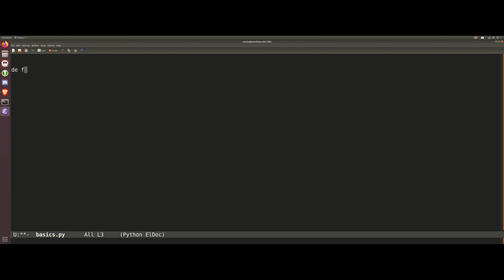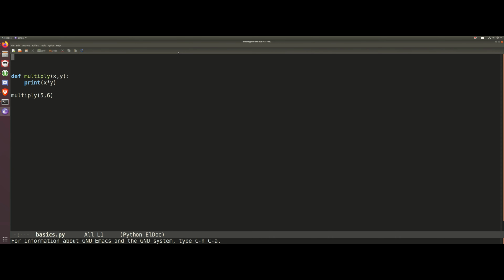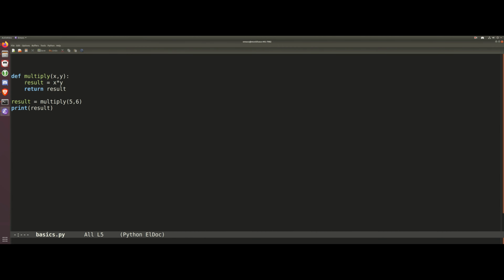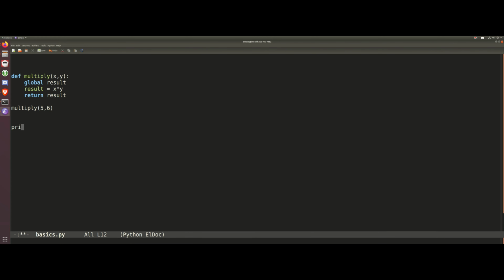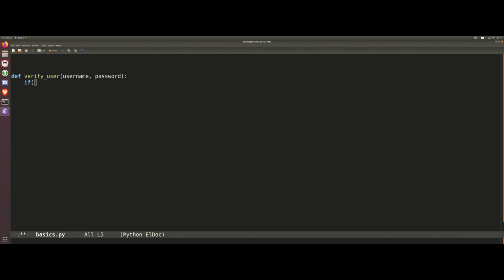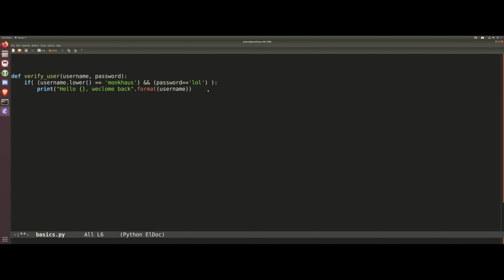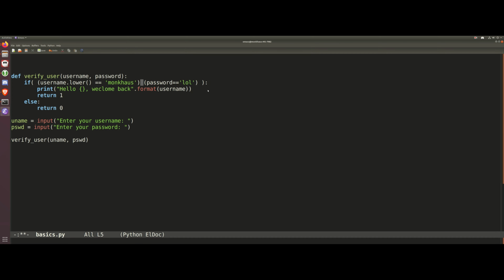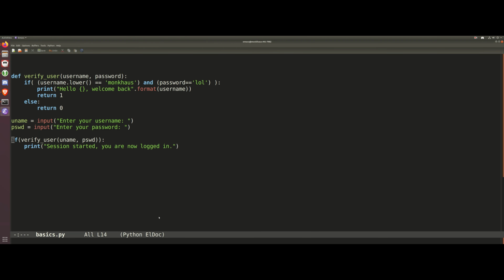Functions in Python | Python Programming on Linux | Part 12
Bitcoin:
1HypfAsHm1bSeLN5N2D7XpqXtHHxc9NVnr
Litecoin:
LPZ1caqik2G1EXhkuo8yM41i2XU7W9YuQB

In this video, we get started with functions. Functions are awesome, they allow us to make our code neater and more modular. The best way to think about function is just segments of code that have one particular purpose (function).

If you want to learn Python but you don't know how to learn the fundamentals you've come to the right place. Python programming is a great way to get started with programming because it's so widely used. It also teaches you by force how to write neat indented code.

It's also a very high-level programming language which makes it easier to understand some of the more difficult programming paradigms and concepts that we will encounter in this series. In this tutorial, we are using Python 3.

As always if you're interested in computer vision. Or just want to find the code for these Python basics videos then check out the website linked below.